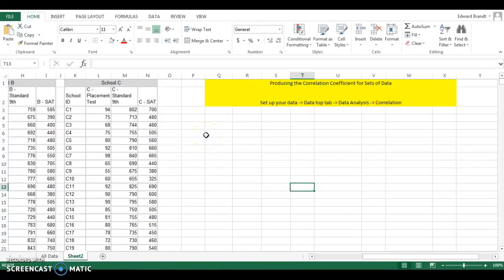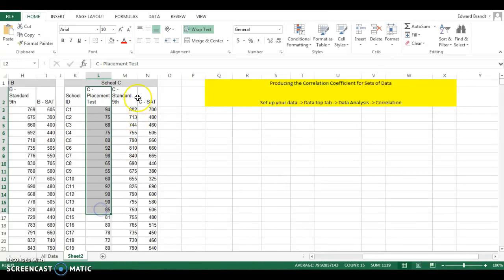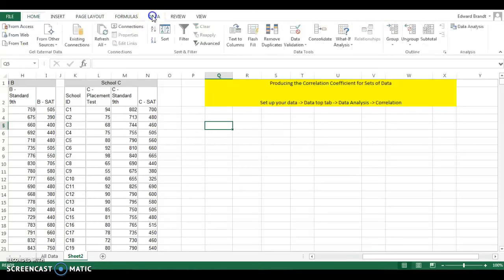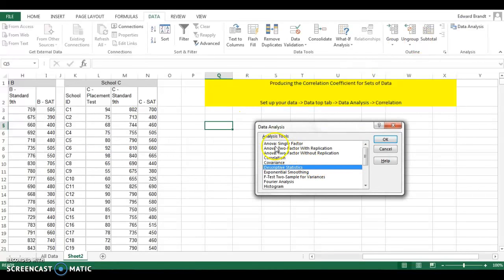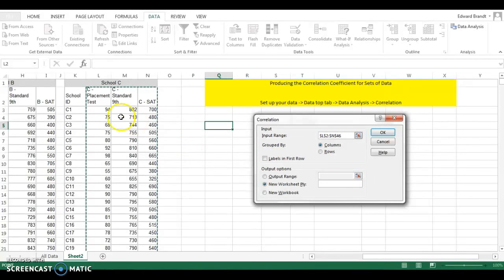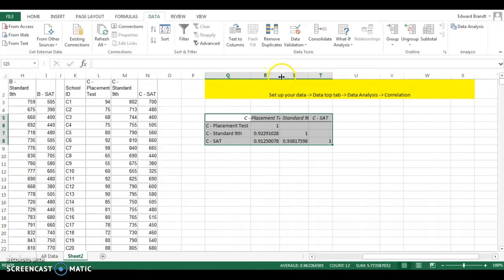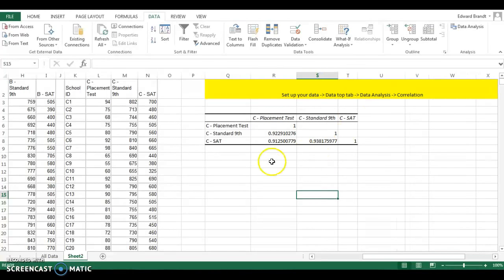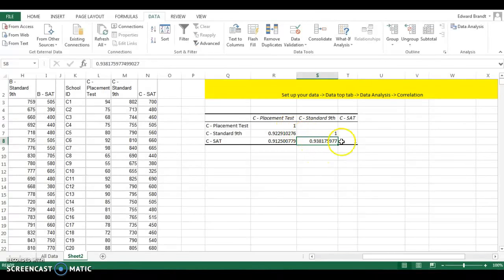Using Excel to Produce Correlation Coefficients